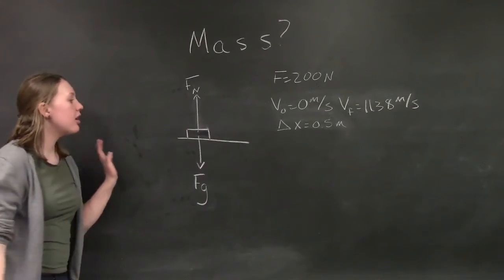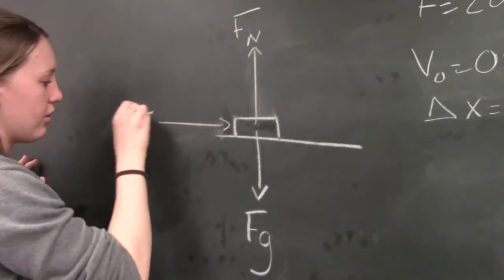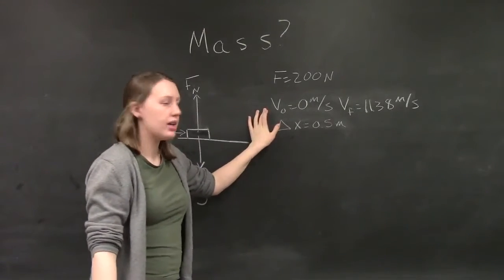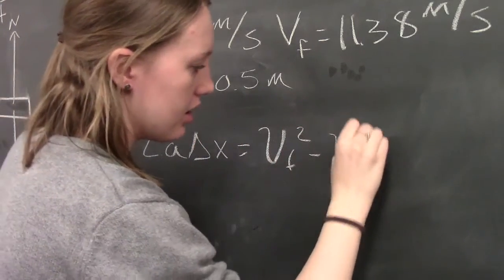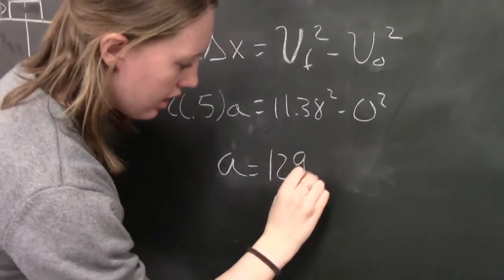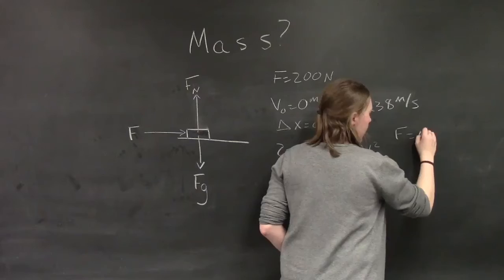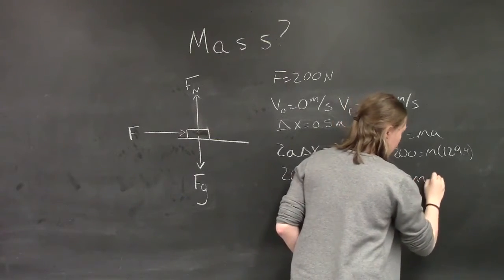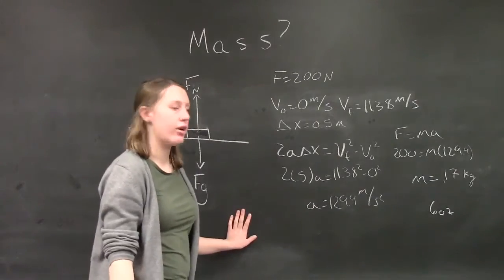INERTIA & LAW'S OF NEWTON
PILLS OF PHYSICS: NEWTONIAN PHYSICS

CARLETON COLLEGE